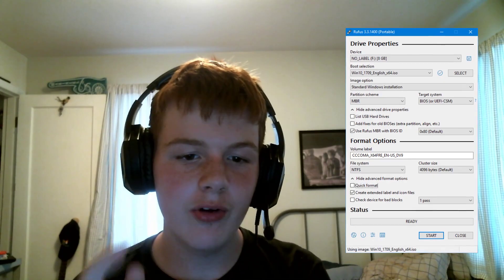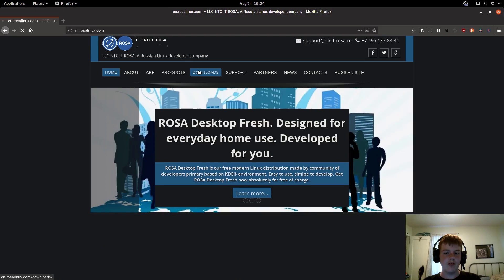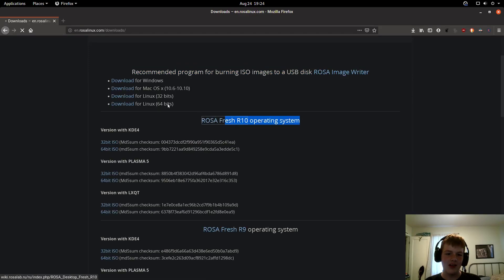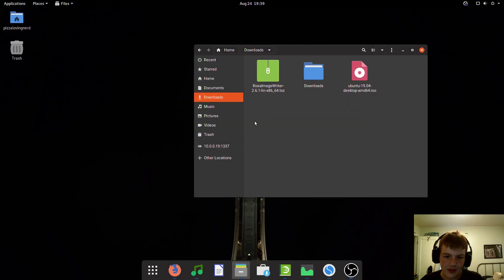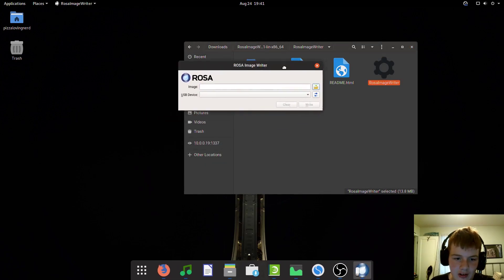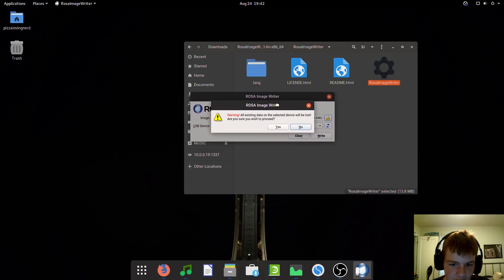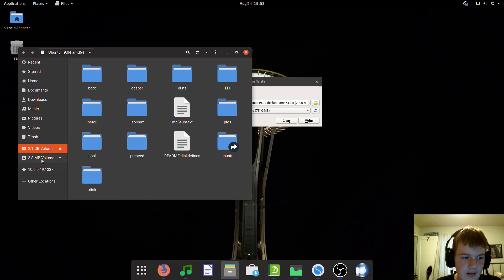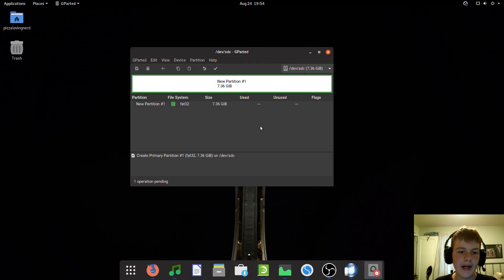Best Linux Rufus Alternative: Rosa Image Writer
Rufus is in my opinion, the best way to create Linux USBs. However, it is only on Windows. So in this video, I will be showing you guys my favorite Linux alternative.